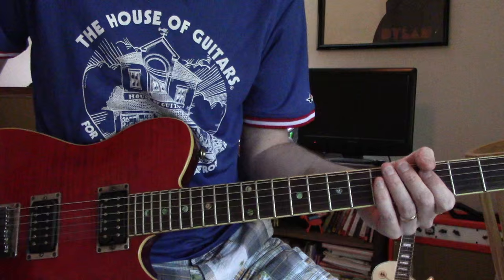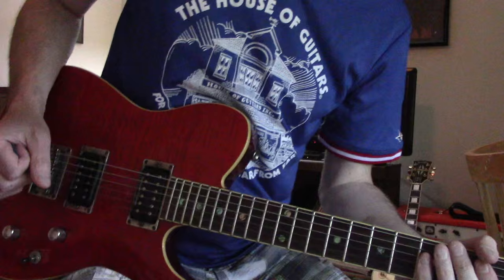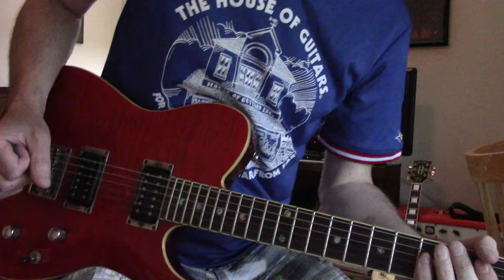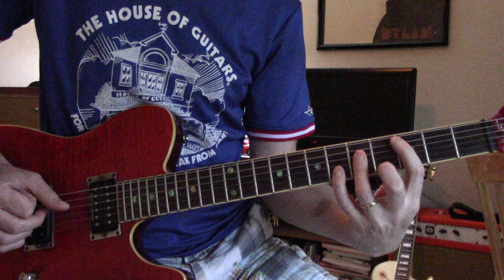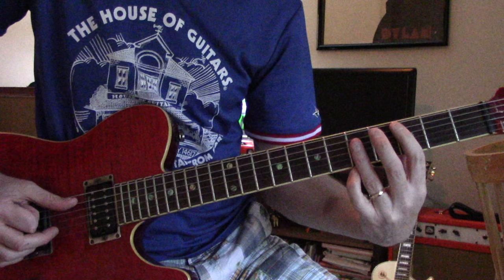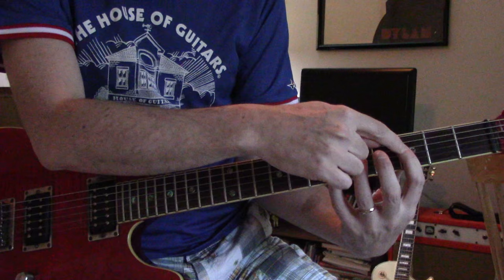Midnight Blue (Lesson) - Lou Gramm